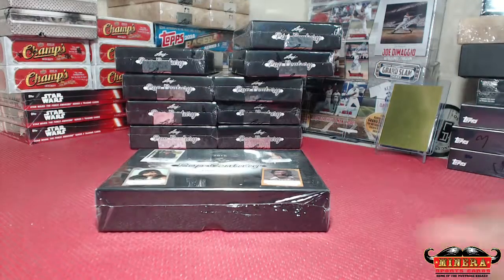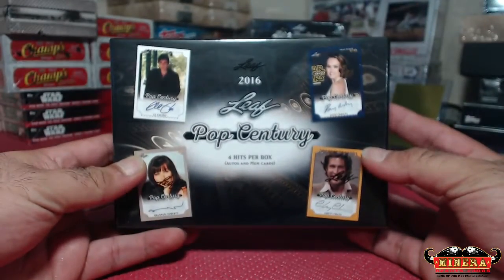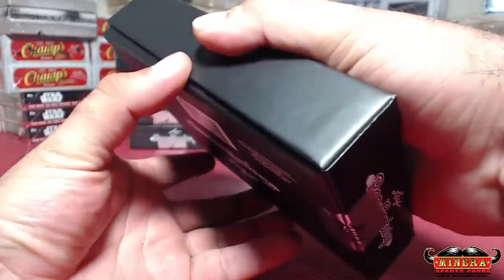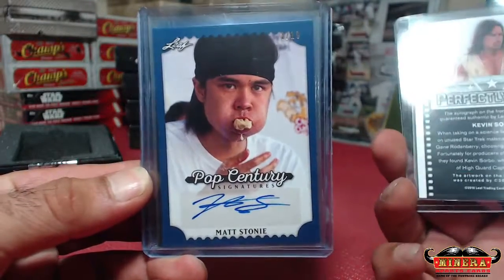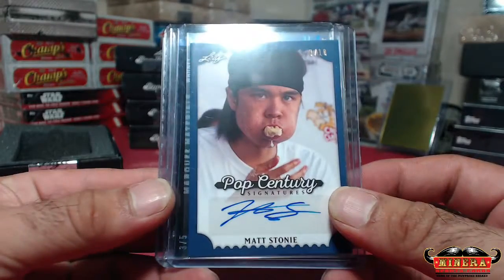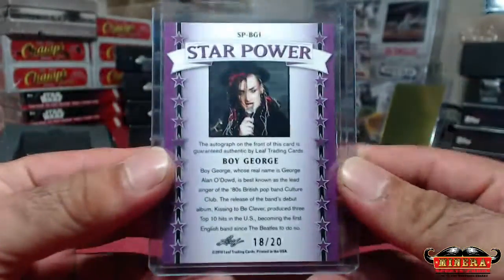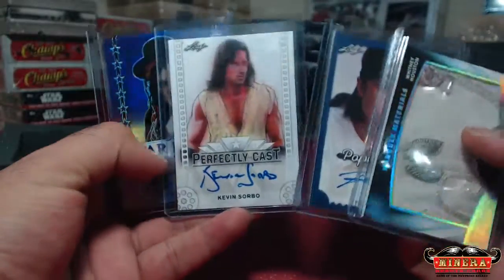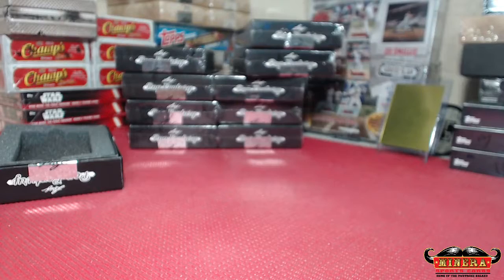bobapat~2016 Leaf Pop Century Hobby Box Break